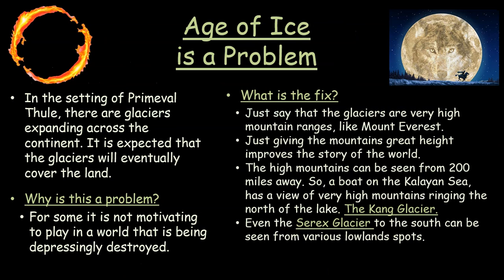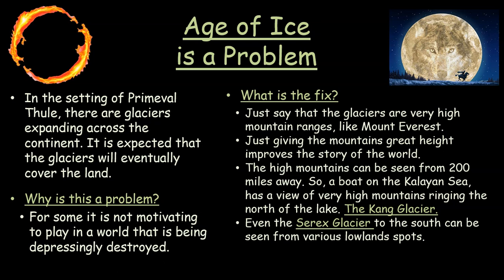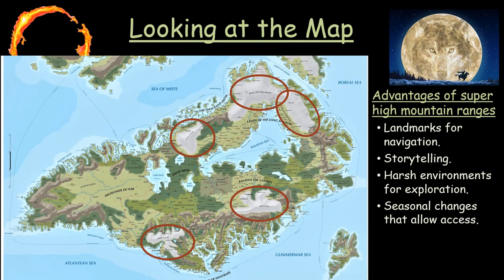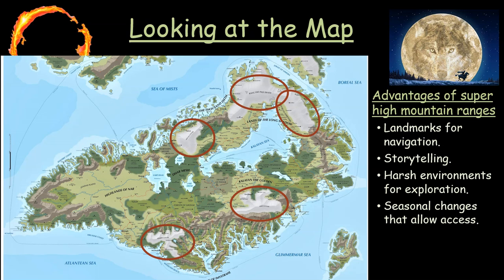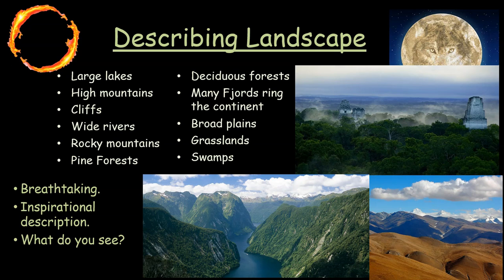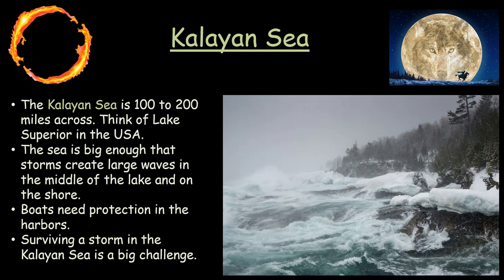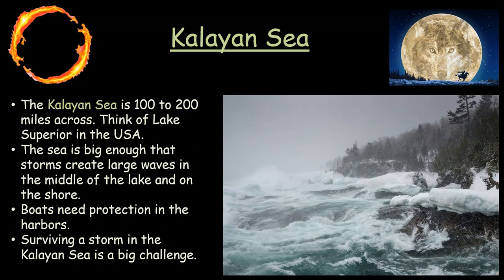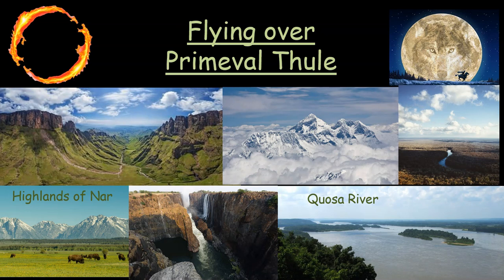Resurrecting the Land of Primeval Thule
The original campaign setting did not describe just how breathtaking and wonderful the land of Primeval Thule is. Also, the Age of Ice was a problem for some players. It was depressing to live in a world that was slowly coming to an end. This video brings the world of Thule back to life.